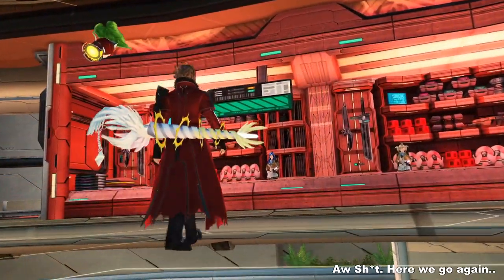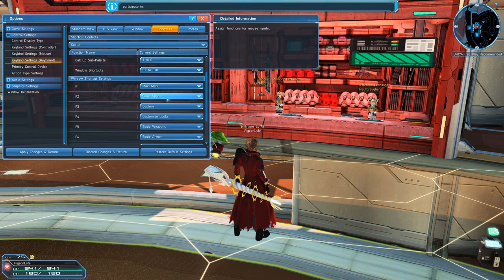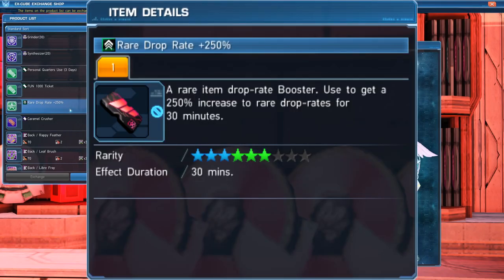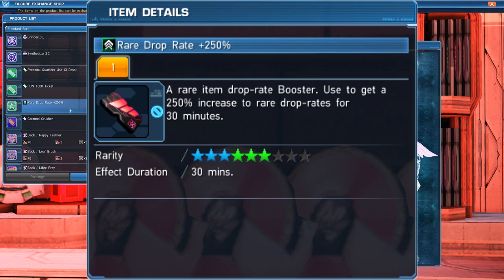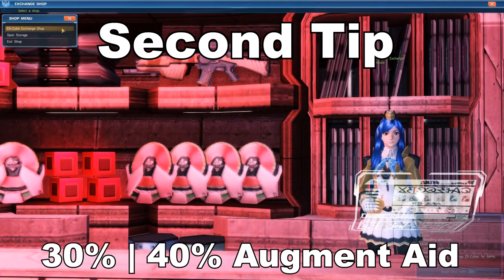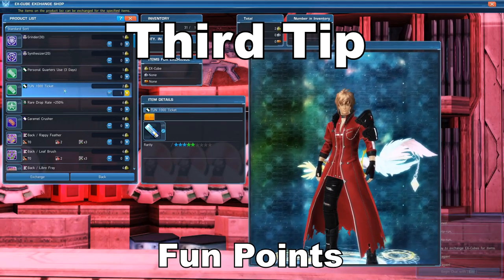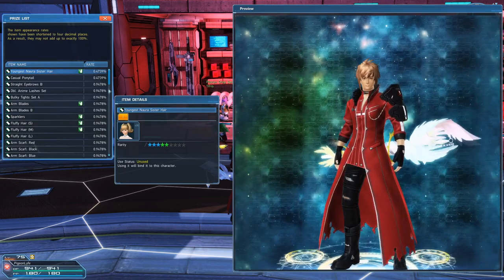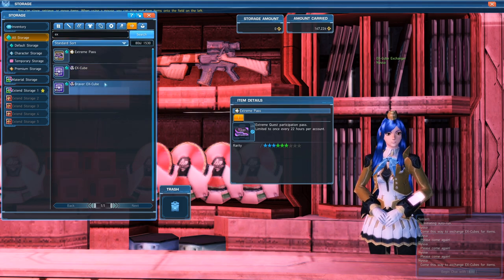PSO2 - 4 Tasks YOU Should Be Really Doing With Excubes!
Brief video on 4 things you should be doing with Excubes.
Of course getting Julius Nifta or Cetus Proi is one I didn't mention ;P

My next video will be Braver Related so hope to see you guys on there as well :D

Good news is you can catch me on Instagram as well!

Thanks for viewing :D